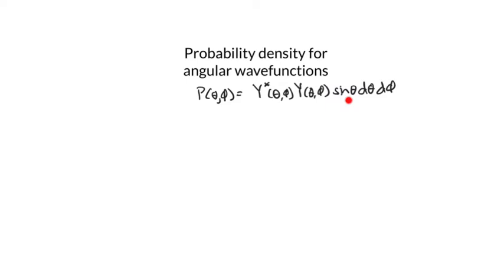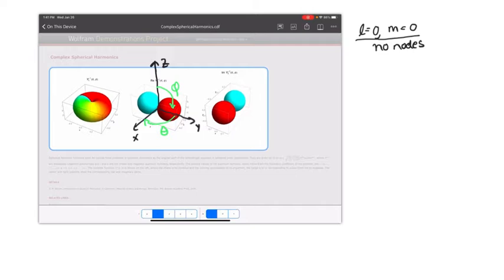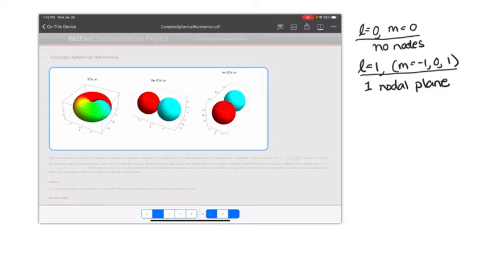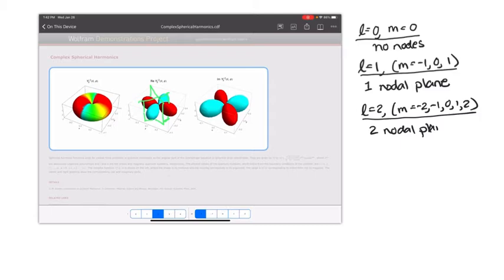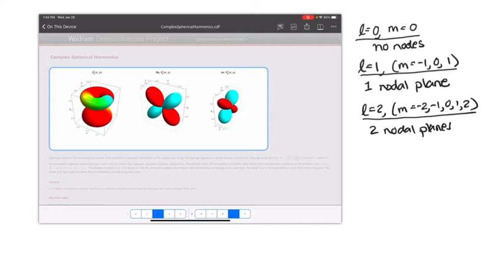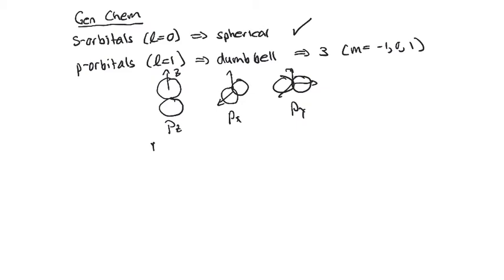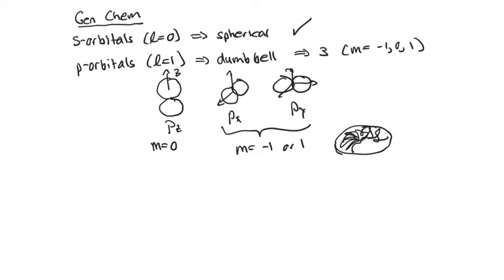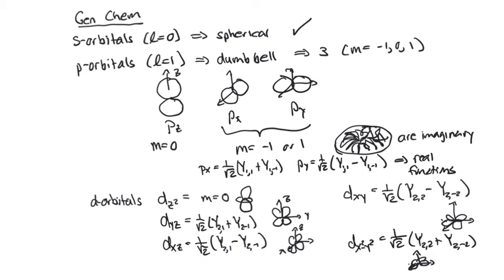Hatom angular distributions